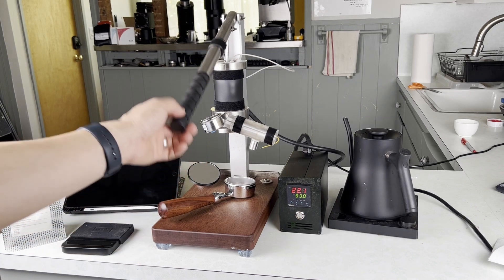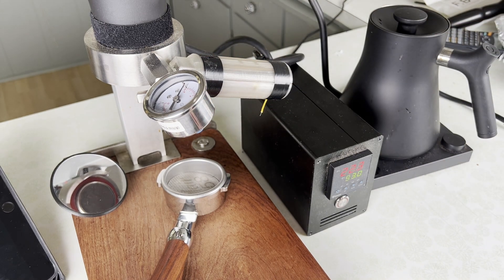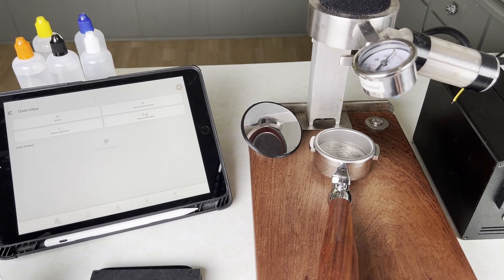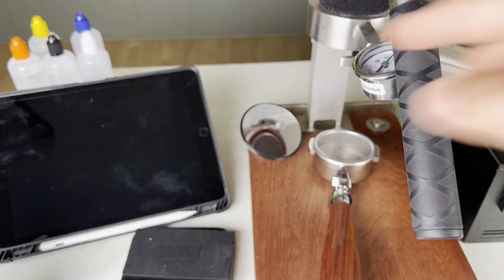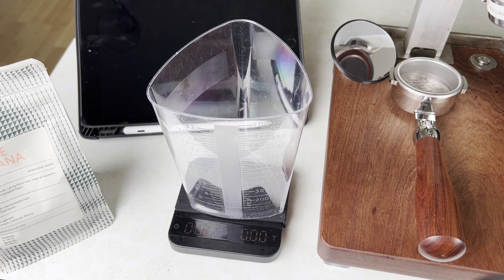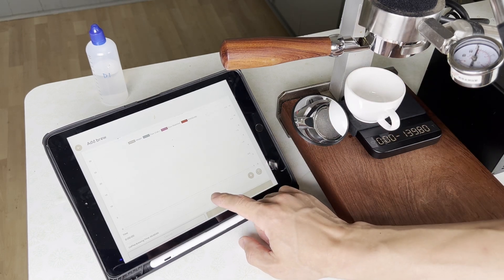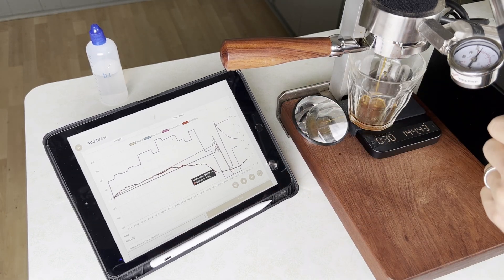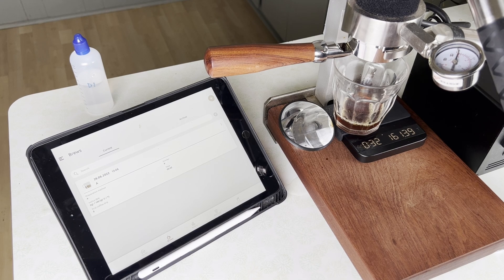Smart Manual Lever Machine from the Future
This is Shay's (of caffeinated.science) customized pid controlled open boiler lever espresso machine. With it, the beanconqueror app, and a smart scale,  I can record full pressure and output profiles. Pressure profiles are recorded using the Popsicle, a custom built bluetooth pressure transducer designed by Mike and Shay. The Popsicle uses a commonly available automotive pressure transducer coupled to a bluetooth capable board and custom battery management software. Altogether, this is one of the most advanced machines you can get at a fraction of the cost.

Shay and Mike are always doing crazy things.

I highly recommend the BeanConqueror App. It's an easy way to standardize data gathering for coffee brewing and it's really helpful if you want to track changes over time.